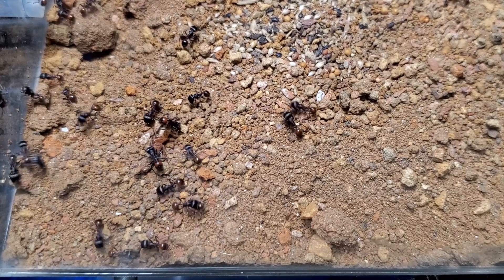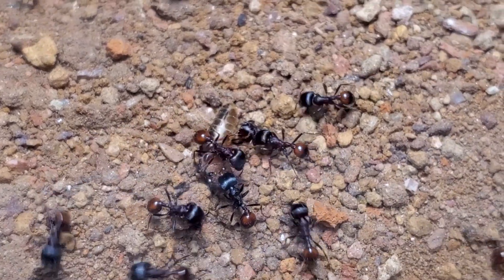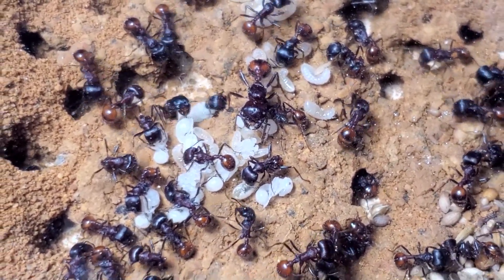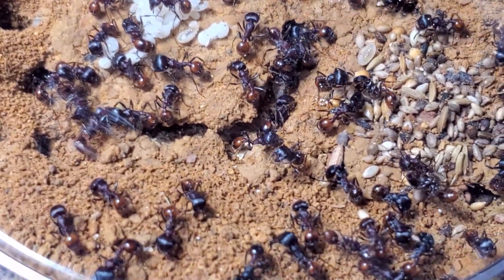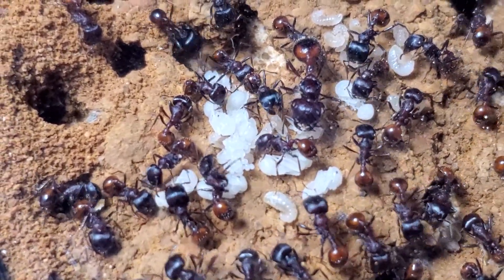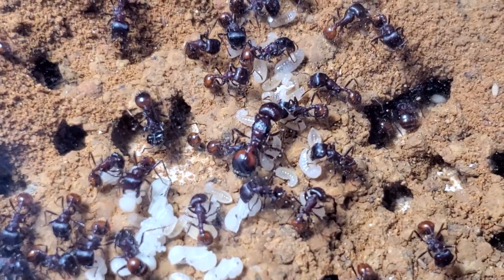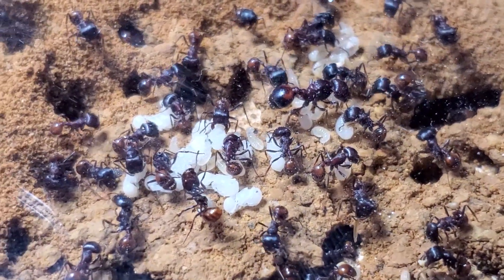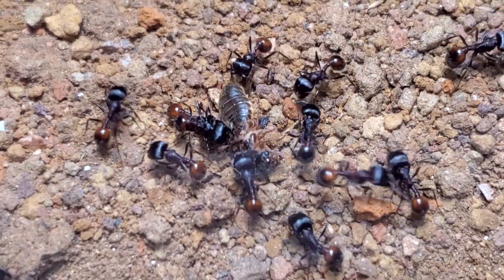Harvester Ants, Pogonomyrmex rugosus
Hi Beautiful Ant People! Hope you are all doing great !!

Today featuring my old Pogonomyrmex rugosus colony!